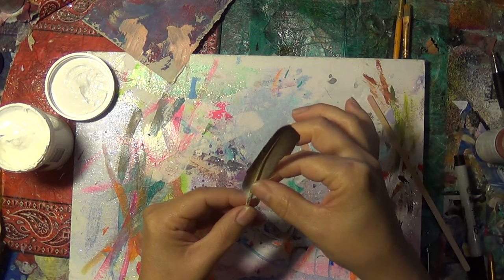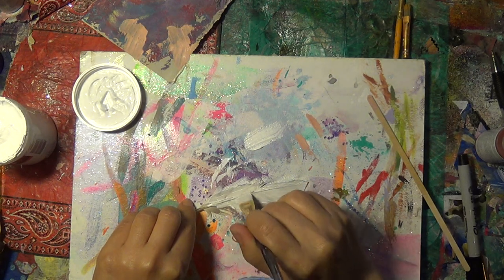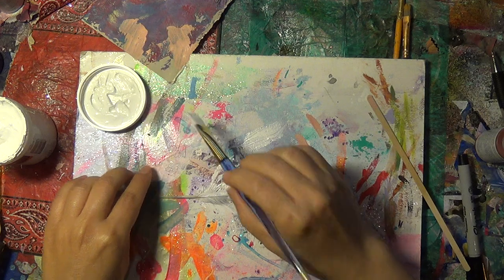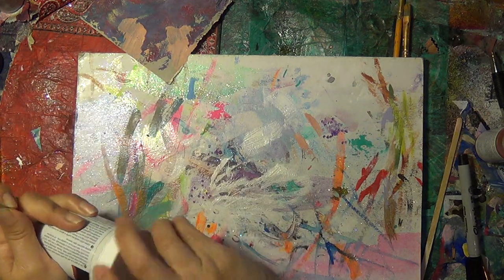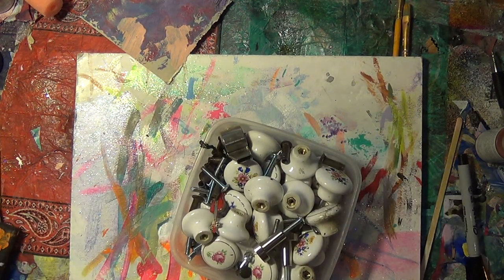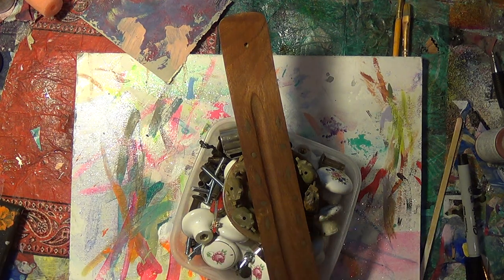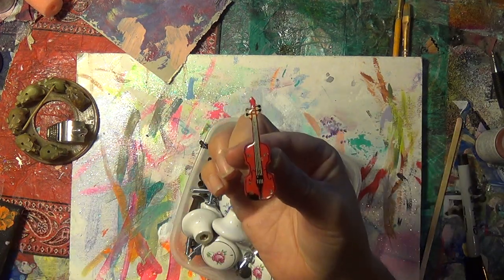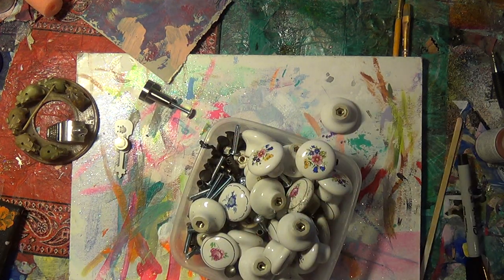DIY painted feather part 1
altering a feather PawgustArt Event from the CreativeArtsCollaboration